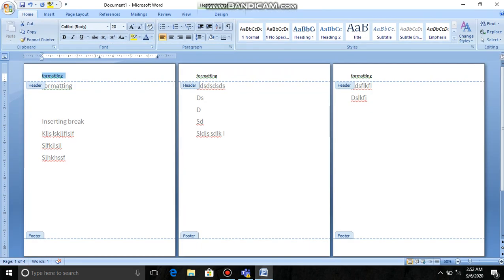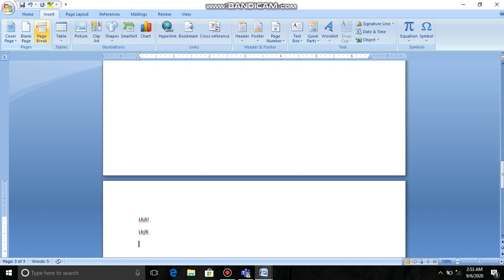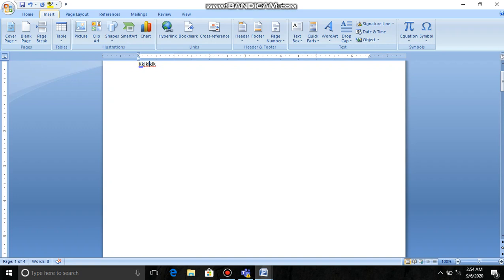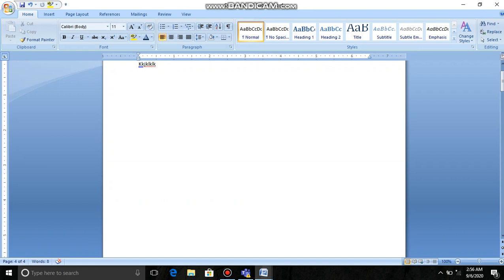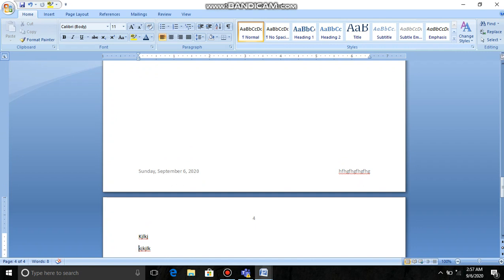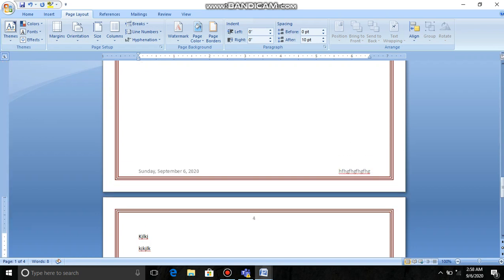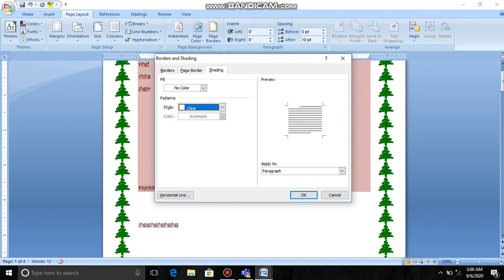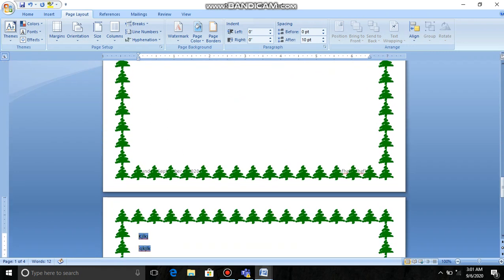Formatting4 chapter-6 (unit-3)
formatting4.mp4